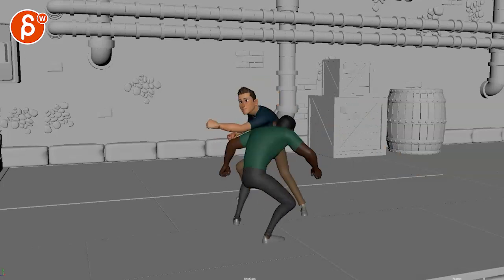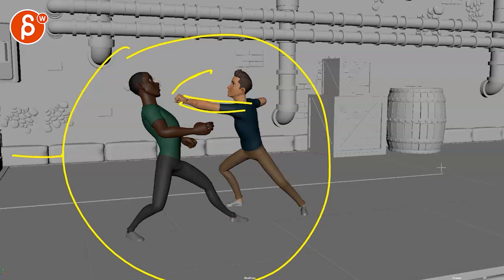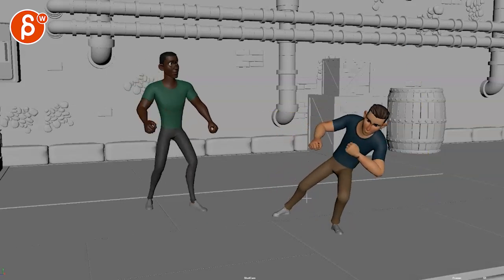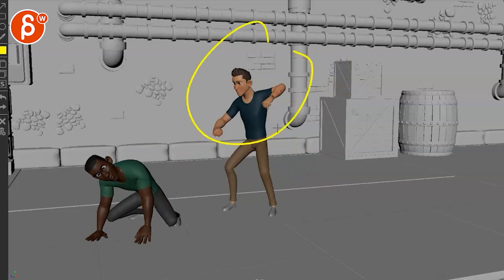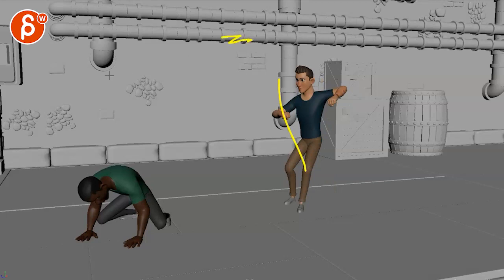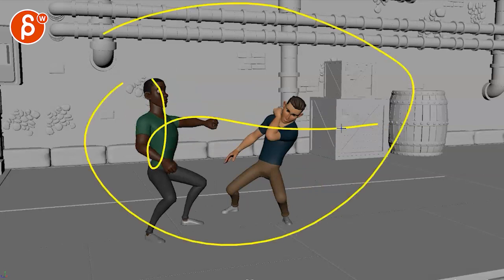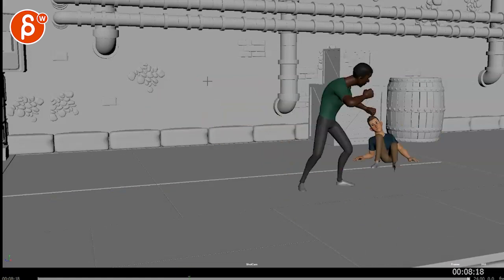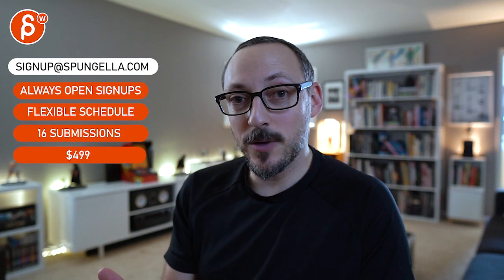Animation Workshop Feedback - Shuhan Xu #7 (2022)